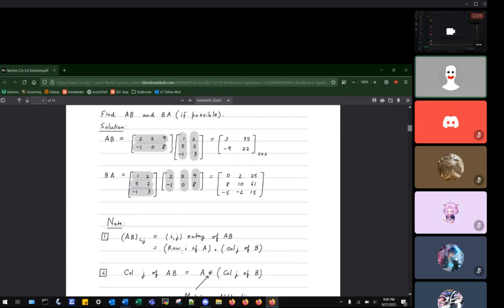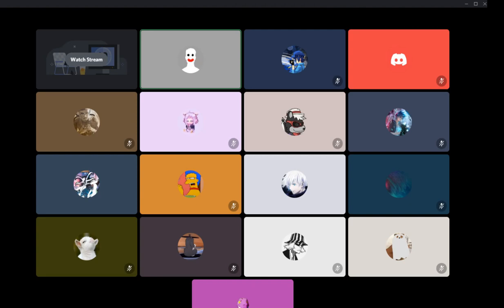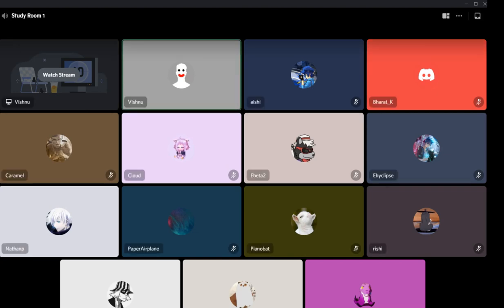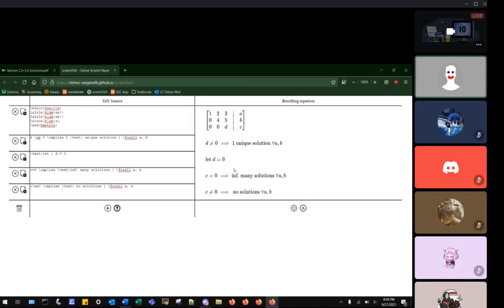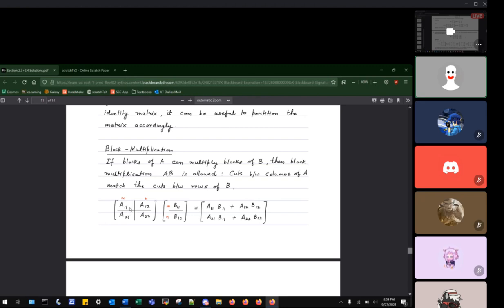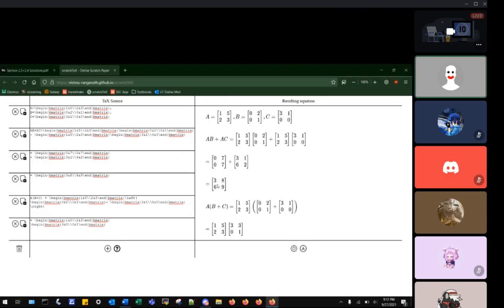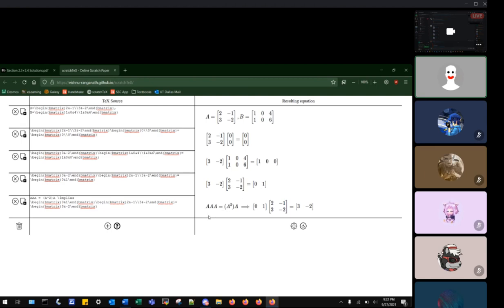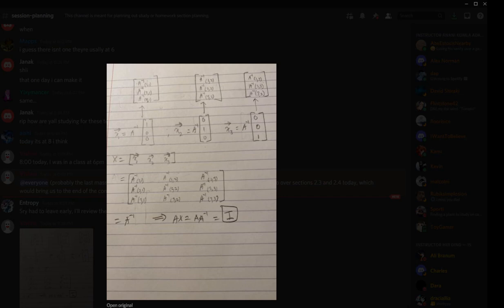Math 2418 - 2.3 - 2.4 - Review Session